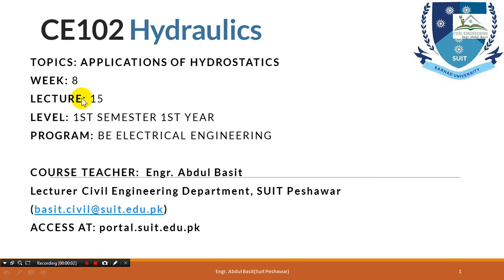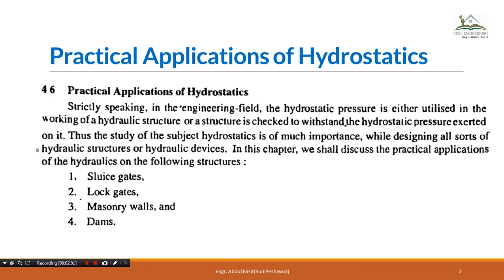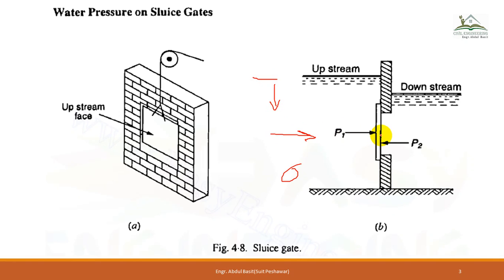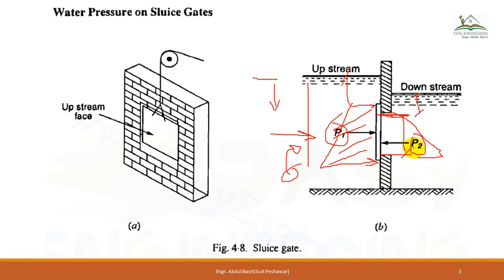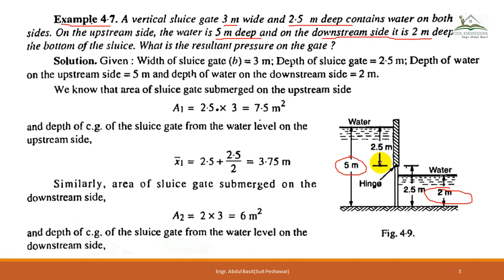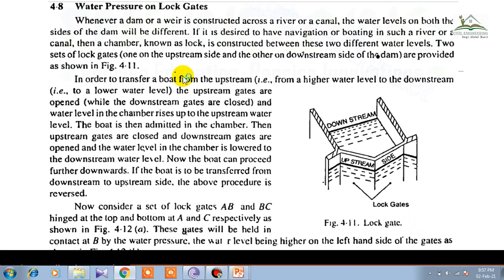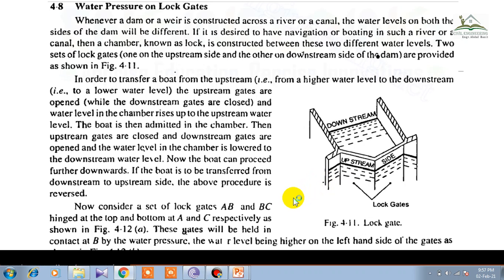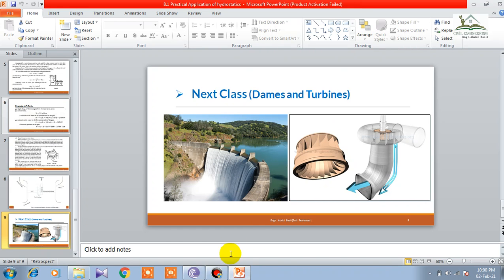Hydro-statics For Civil Engineering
Practical applications of hydro-statics.
sluice gates
hydrostatic load
loads on the dames
dames loads